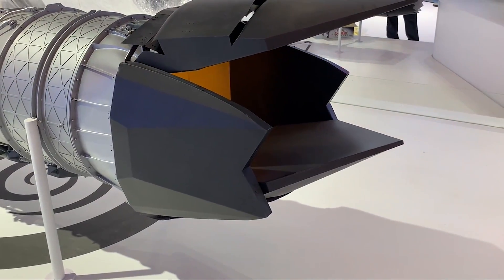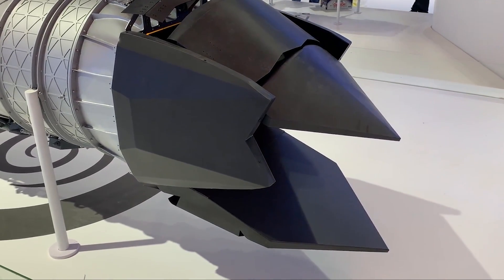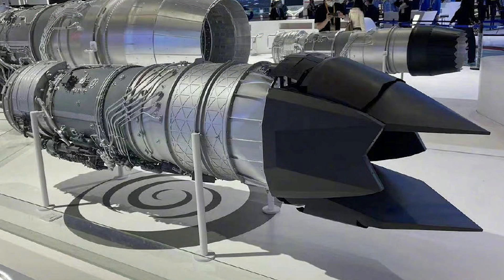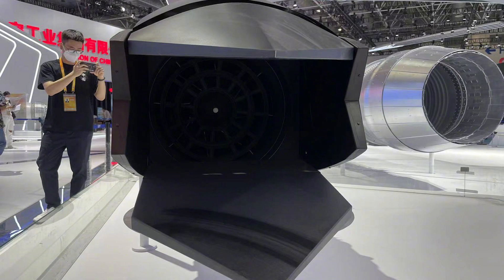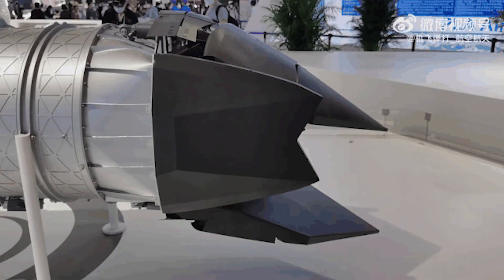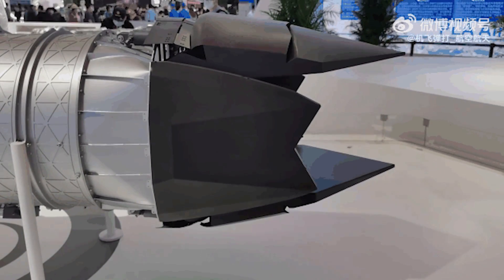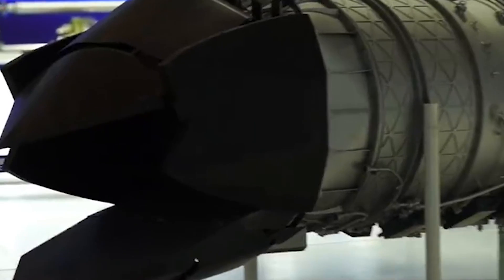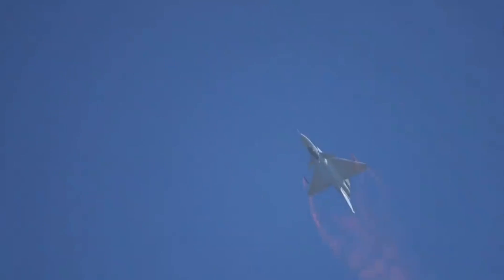China latest fighter engine is here! WS10TVC Thrust Vector Control turbofan engine official unveil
China's aero-engine manufacturer has unveiled its new two dimensional vector thrust nozzles at the Zhuhai Air Show 2022, which could greatly improve the maneuverability of the J-20 and J-35 fighter jets.

Let’s take a look at a live demonstration of the nozzle.

The vector thrust design can generate direct control force for the fighter to change flight status, improve maneuverability, and also improve takeoff and landing capabilities. The two dimensional nozzle has the advantages of low resistance, effective covering engine nozzle and improving stealth. But the thrust loss of three dimensional nozzle is relatively small. Therefore both designs have advantages and disadvantages.

China has already demonstrated a three dimensional vector-thrust nozzles on a J-10B, and it looks like a two dimensional nozzles will soon be deployed.

Photo and video: Wiki common, Yangshipin site, Huanqiushibao weibo